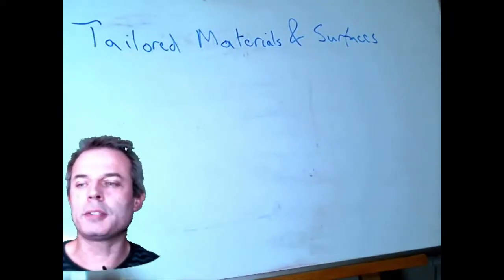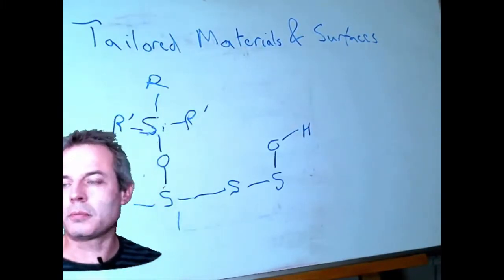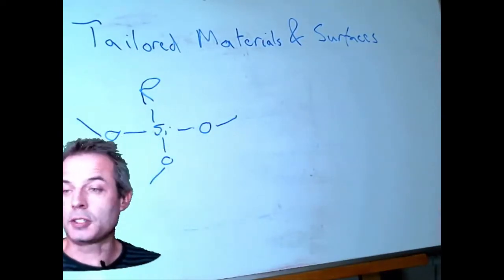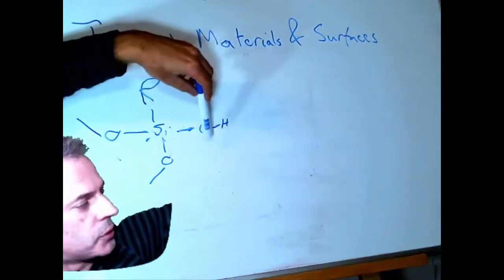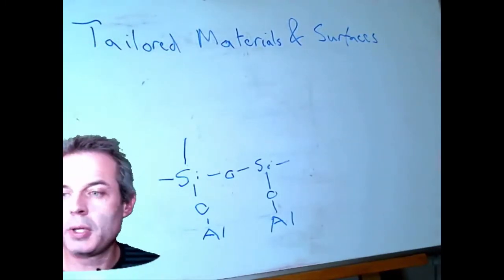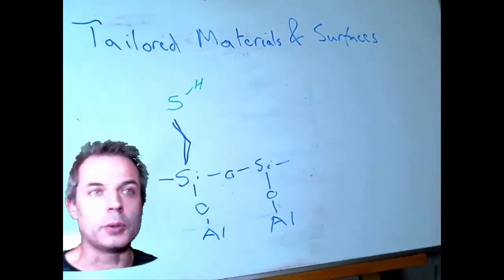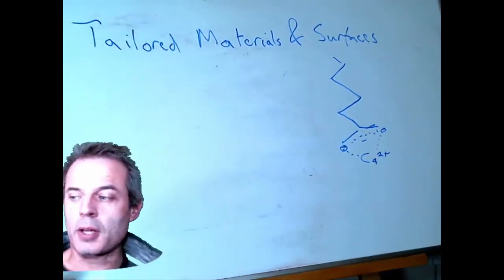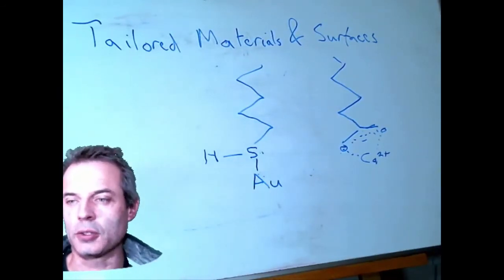Silanes and other coupling agents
Chemically attaching coatings to surfaces